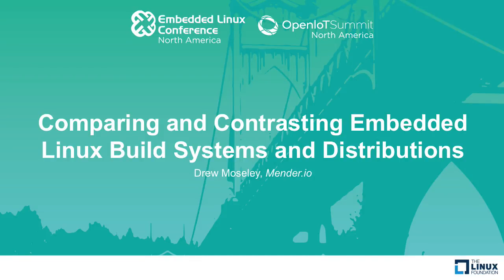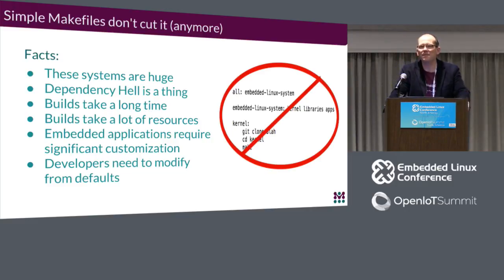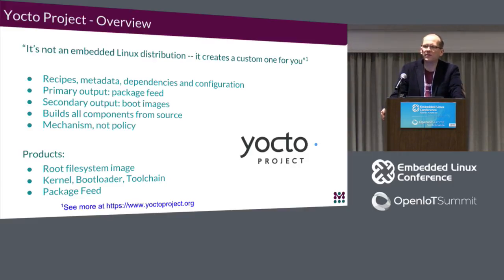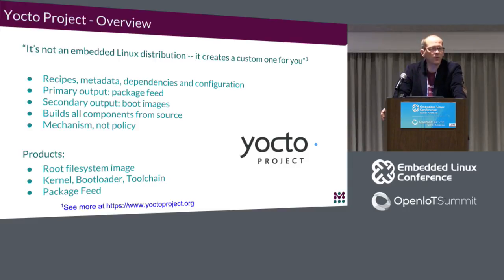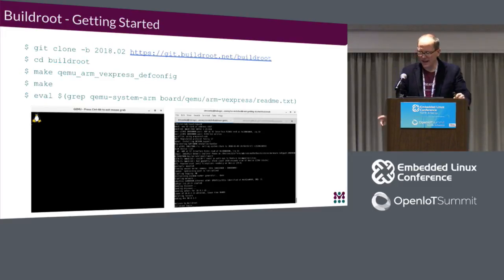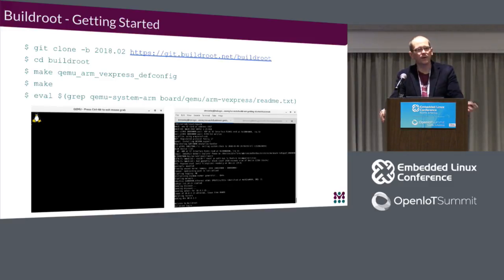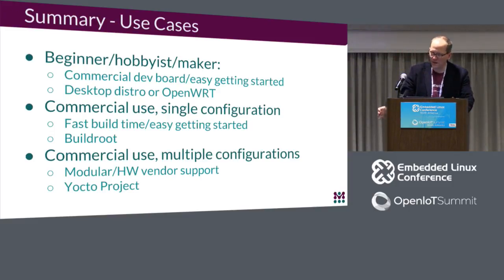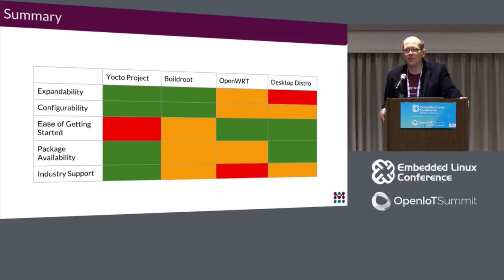Comparing and Contrasting Embedded Linux Build Systems and Distributions - Drew Moseley, Mender.io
We will discuss the various options for creating embedded Linux operating systems. We will provide a basic description of each option, including an overview of the workflow for each choice. The talk will cover the advantages and disadvantages of each of these options and provide viewers with a matrix of design considerations to help them pick the right choice for their design.

We will cover the following options:

Yocto/OpenEmbedded
Buildroot
OpenWRT/LEDE
Slimmed down desktop distributions (e.g. Debian, Raspbian, Ubuntu)

We will also touch upon other tools, such as crosstool-ng and ucLinux, which are peripherally related to building embedded Linux systems. The focus for this section will be to make the viewers aware of these tools as they frequently come up while researching embedded Linux so that you are better informed which tools are available.

About Drew Moseley
Drew Moseley is currently part of the Mender.io open source project to deploy OTA software updates to embedded Linux devices. He has worked on embedded projects such as RAID storage controllers, Direct and Network attached storage devices and graphical pagers. He has spent the last 7 years working in developing production deployments of embedded Linux systems for various security-sensitive industries. He has spent his career in embedded software and developer tools and has focused on embedded Linux and Yocto for about 10 years. He has given talks at various conferences, including Embedded Systems Conference and All Systems Go Berlin. He is currently a Technical Solutions Engineer at Northern.tech, the company behind Mender.io, helping customers develop safer, more secure connected devices. He worked previously as a Technical Project Manager and Professional Services Engineer for Mentor Graphics. He was raised in Tampa, Florida and attended the University of Florida.